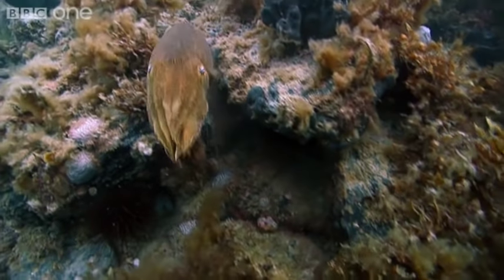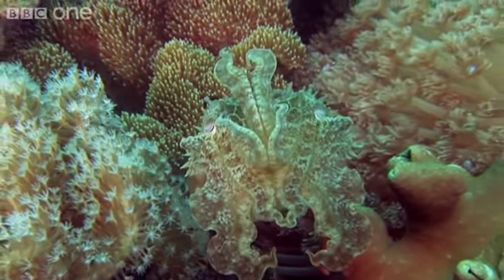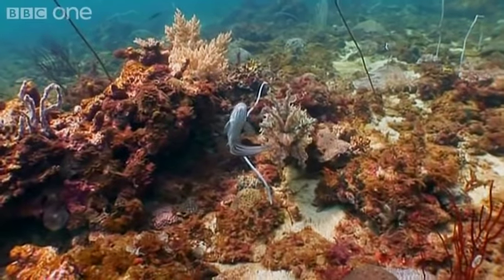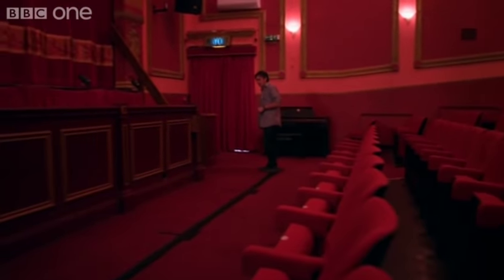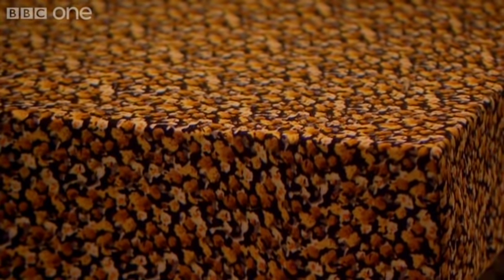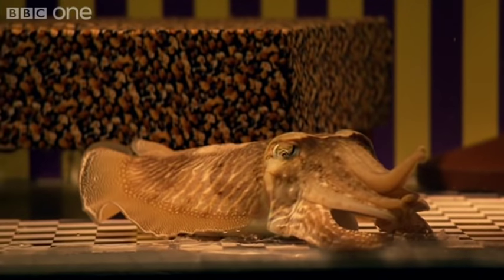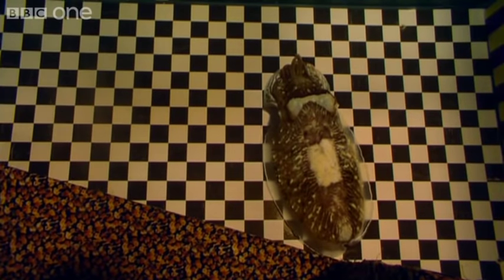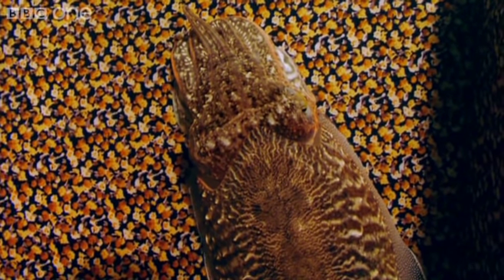Can Cuttlefish camouflage in a living room? | Richard Hammond's Miracles of Nature - BBC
Cuttlefish survive by being able to blend into their surroundings through camouflage .Richard Hammond puts this to the test and experiments if the fish are able to camouflage in a tank set up like a living room.

In the final episode of Richard Hammond’s Miracles Of Nature, Richard is once again investigating the extraordinary super-powers of the animal kingdom and discovering how a multitude of amazing creatures are inspiring inventions at the very forefront of science.

From the chilly climes of Sweden to the warmer shores of San Diego, Richard is once again on a global search to unearth remarkable creatures that have evolved with unique super-powers; along the way he’ll play predator to a tank full of Hagfish prey and fly above the pacific in search of migrating Humpback whales. He’ll also devise entertaining scientific experiments which will in turn explain the extraordinary workings of each of these phenomenal creatures’ specific capabilities.

Richard Hammond's Miracles of Nature | Episode 3 | BBC One